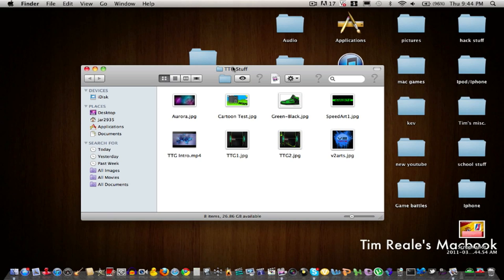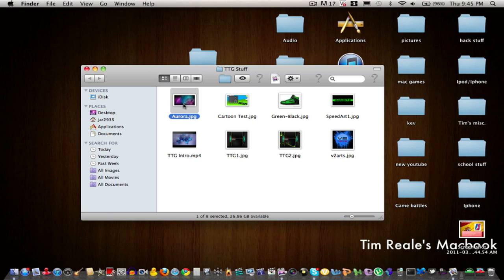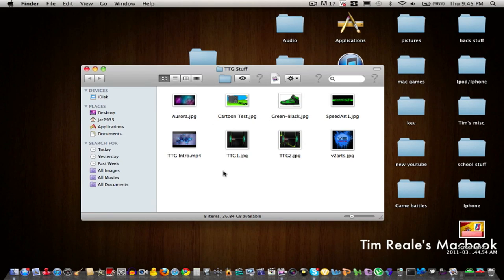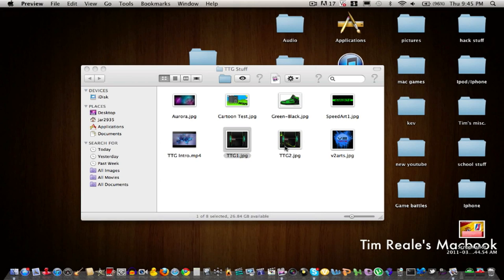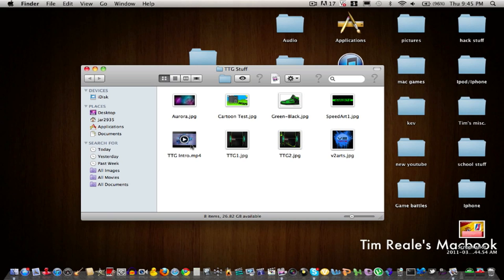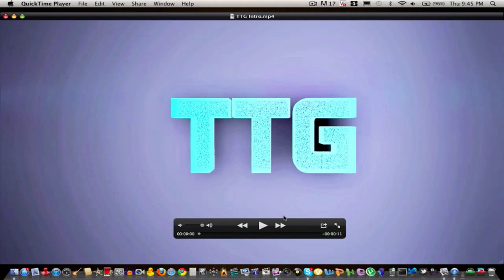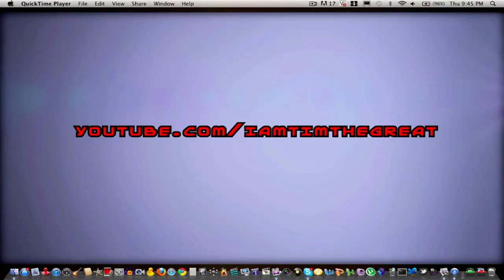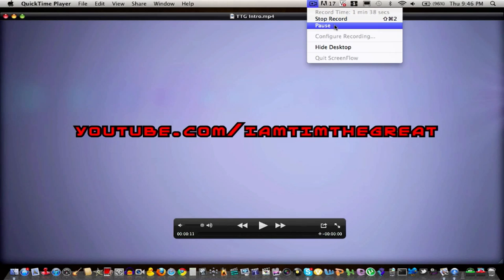Update - please watch!!